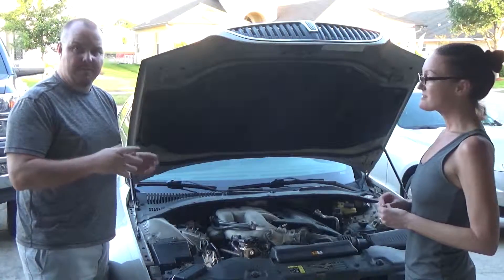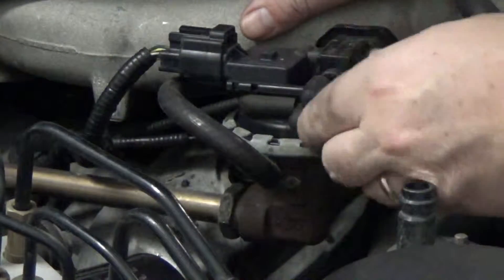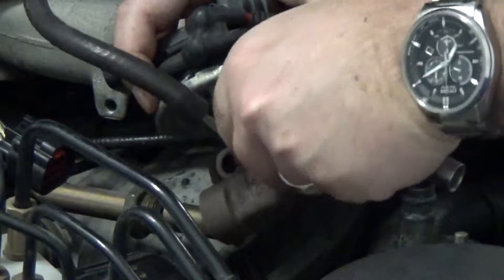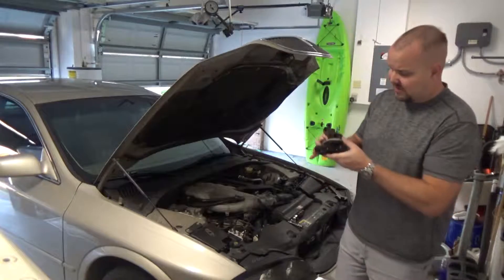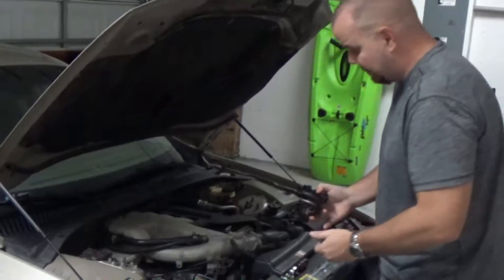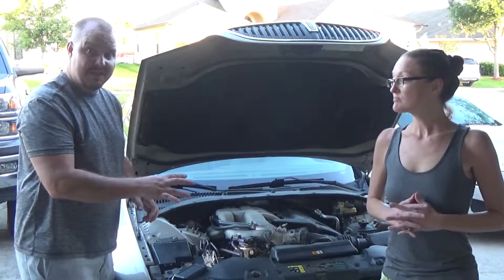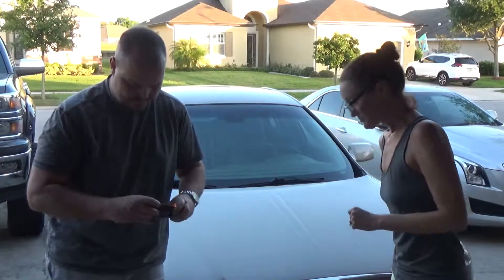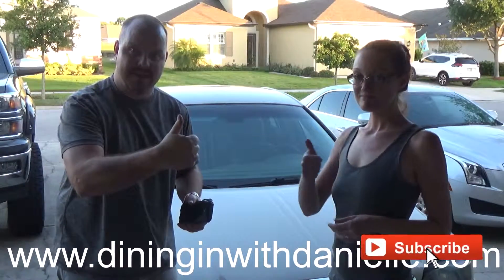Repair EGR Valve And Rest ECU Without Reader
The engine like on our 2004 Lincoln LS went off after doing this simple repair to EGR Valve on our car. Most engine lights I have seen seem to be related to emissions and some can be a challenge to fix. If you don't have a code reader you can rest the ECU by removing power to the car.

We took the car to Advance Auto Parts to read the error code, if you want you own ECU reader I would look here on Amazon.
ECU Reader

Current Video & Blog Productions:
Florida Landscapes
Explore Florida
Reviews

Intro/Outro: Elliot Berger - The Nameless
Video Music: AERØHEAD - Deep Waters

What Is An EGR Valve?
What is an EGR valve, and how does it work?
“EGR” stands for exhaust gas recirculation. When engine combustion temperatures near 2500°F, the formation of smog-producing nitrogen oxides (NOx) increases. Exhaust, however, is mostly composed of carbon dioxide (CO2), which does not burn. The function of the EGR valve is to recirculate small amounts of exhaust back into the combustion chambers of the engine in order to decrease the combustion temperature, thereby reducing the formation of smog-producing nitrogen oxides. EGR valves can malfunction by becoming stuck open or closed due to carbon buildup. When an EGR valve malfunctions CO2 is reintroduced to the combustion chamber at the incorrect time or in incorrect amounts, which does not decrease the combustion temperature sufficiently enough to prevent the increase of NOx.

When does an EGR valve need to be replaced?
Symptoms of a malfunctioning EGR valve include:
Check Engine Light is on
Pinging and/or knocking sounds
Rough idle
Reduced power
Reduced fuel economy
Engine stalling/hesitation when accelerating

Tools + Parts Checklist:
EGR Valve "If Cleaning Does Not Work"
Diagnostic Tool "Parts stores may test your car"
Socket Set + Ratchet
Wrenches "Cresent Wrench"

How To Replace EGR Valve:
Put the vehicle in park and apply the emergency brake. Consult your owner’s/repair manual to locate the EGR valve.
Turn off the engine and disconnect the battery.
Inspect all vacuum lines for rips, tears, and holes. Replace as necessary.
Remove the vacuum line from the EGR valve.
Remove the bolts that hold the EGR valve to the cylinder head.
Remove the EGR valve. Be careful to protect the open cylinder head from any debris.
Bolt on the new EGR valve and attach the vacuum line.
Reconnect the battery. "If Cleaning Does Not Work"
Start the car and use the diagnostic tool to check for any codes and reset the check engine light. "Can Rest By Removing Power To Car"
Do a test drive to ensure the engine is running and idling smoothly.